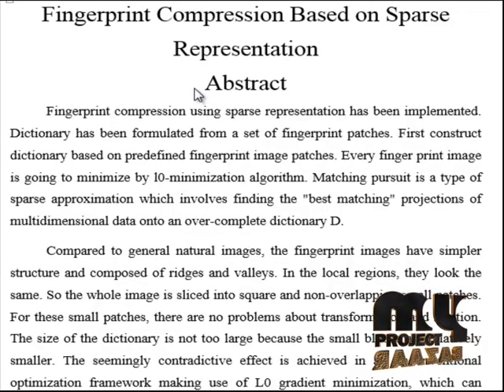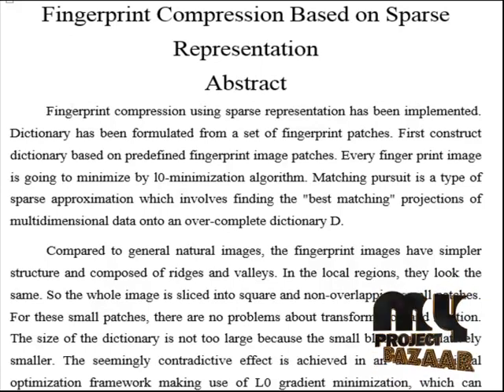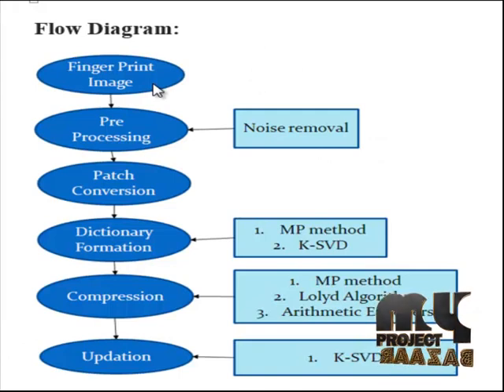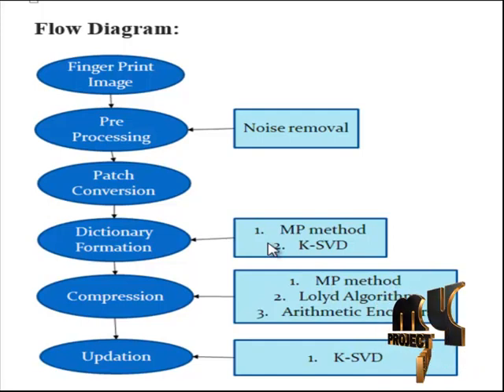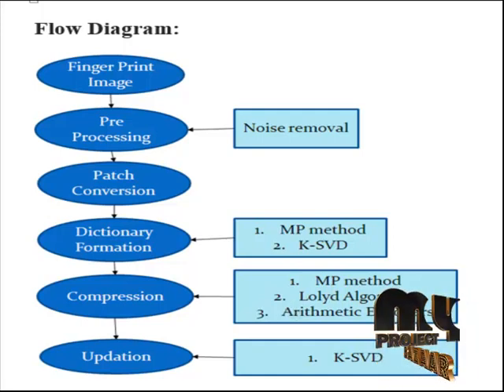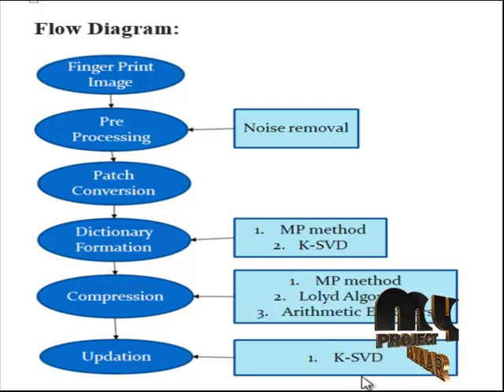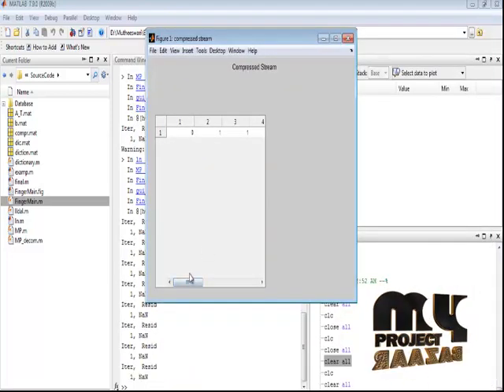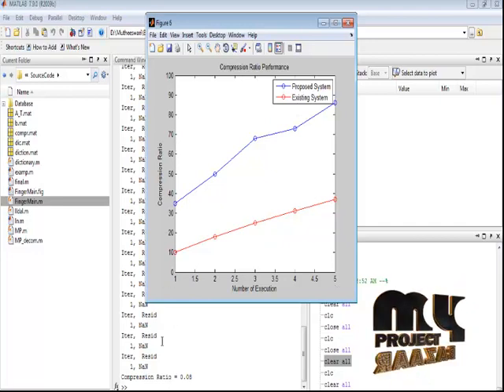Final Year Projects 2015 | Fingerprint Compression Based on Sparse Representation